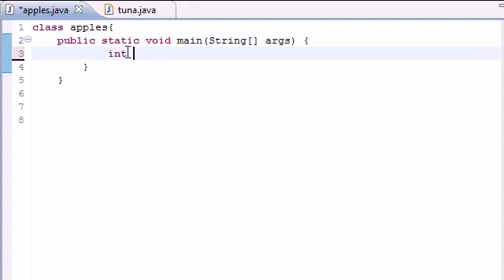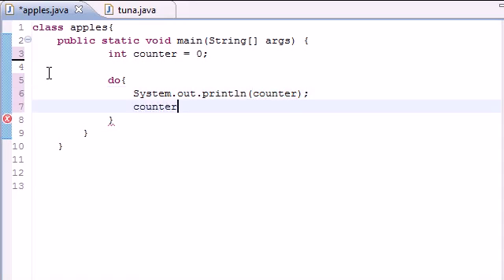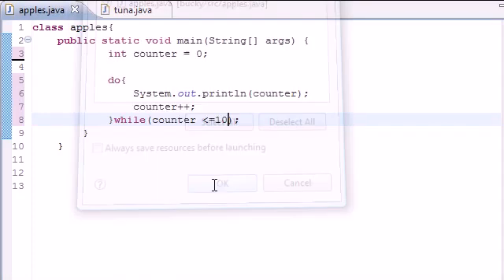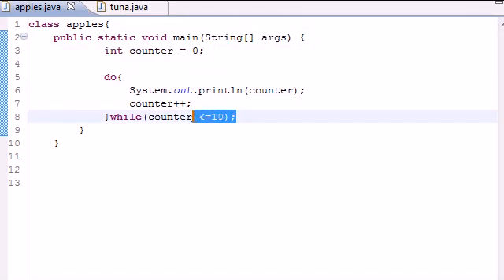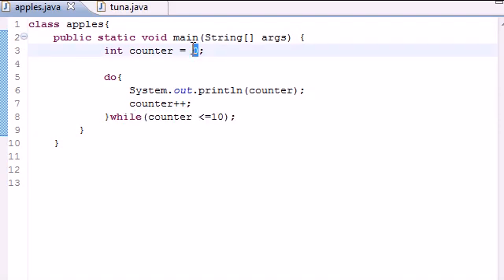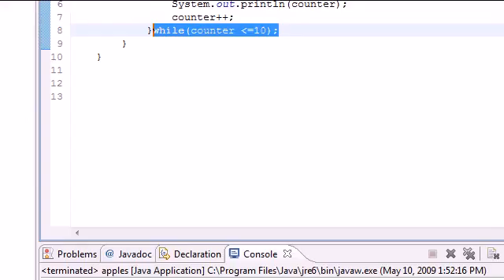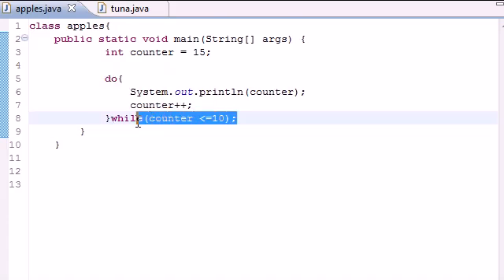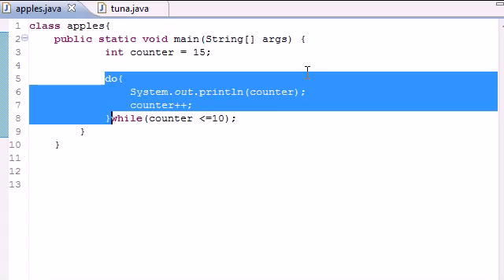Java Programming Tutorial 24 (do while Loops) YouTube